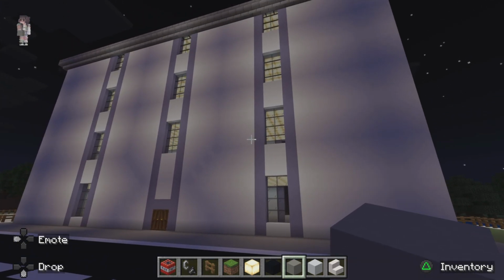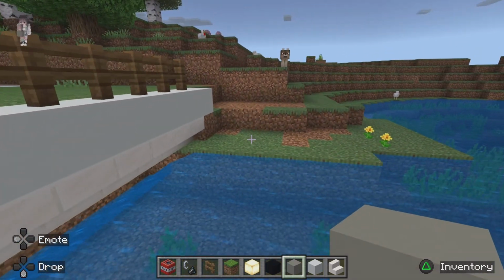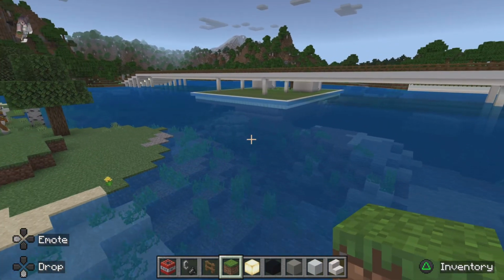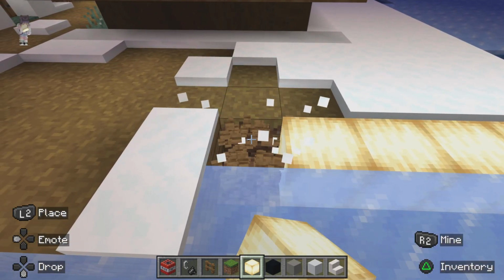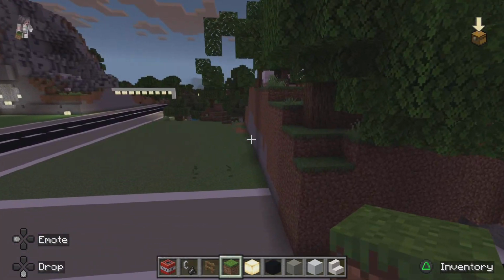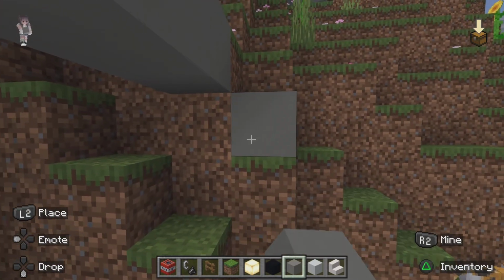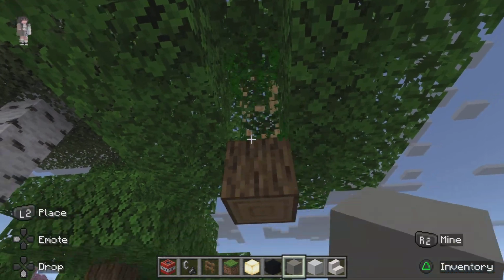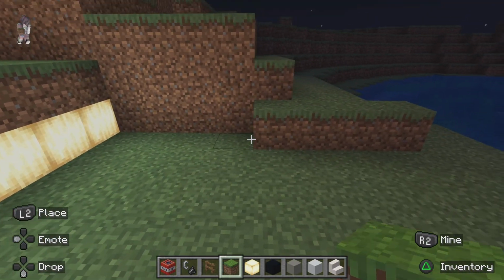Minecraft my city MineCraft Videogames 😊🤔